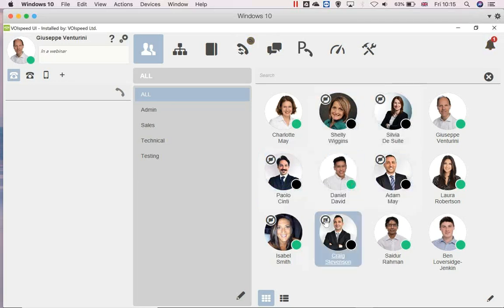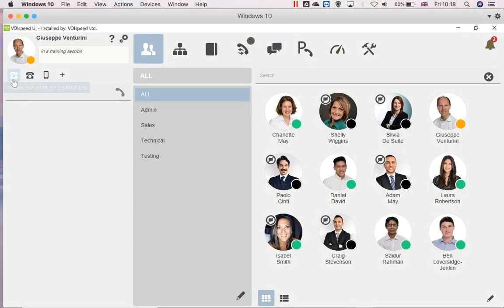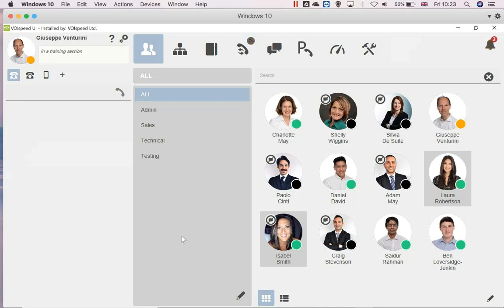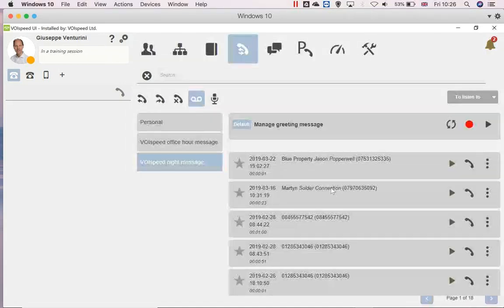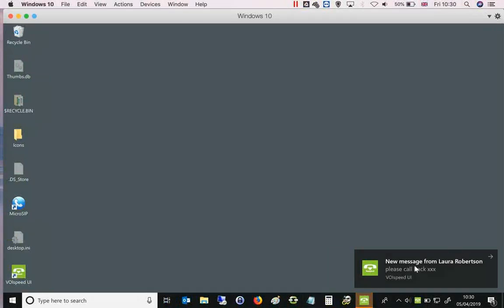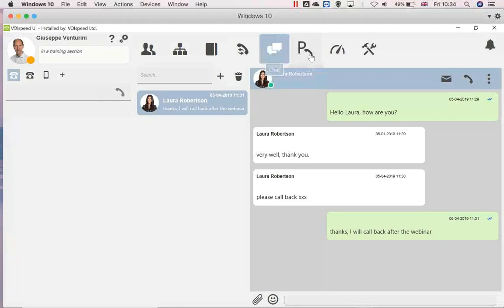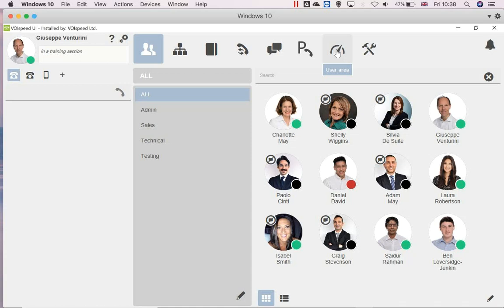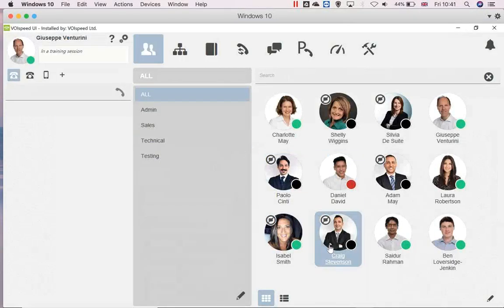Don't let your telephony hold you back: VOIspeed UCloud Webinar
This webinar shows you how to use the VOIspeed UCloud user interface effectively: saving you time, helping you communicate more effectively and become more productive.